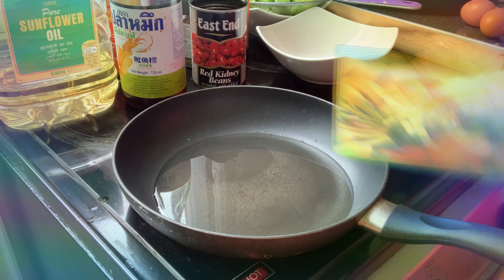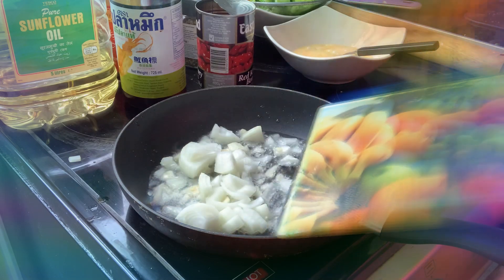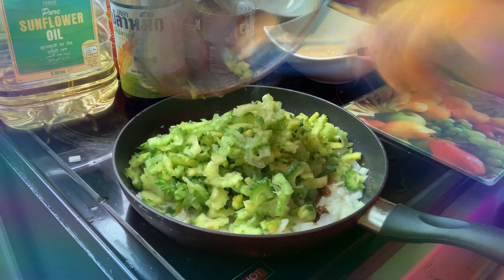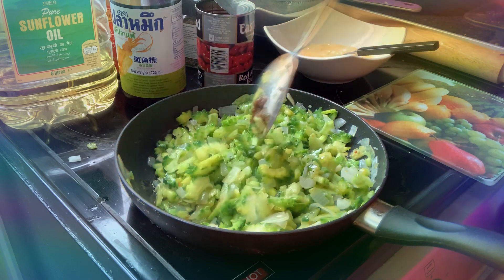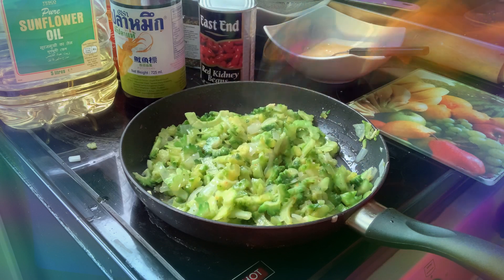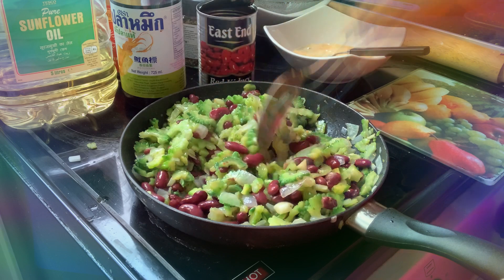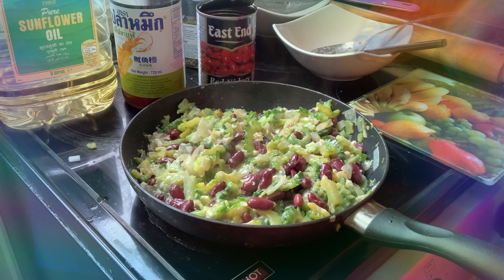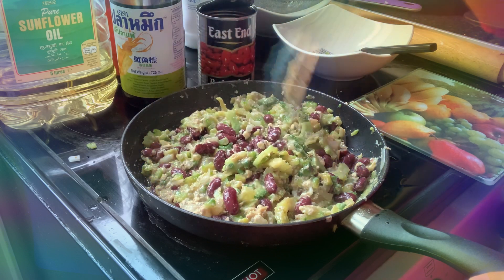Mama MaxT in London:cooking Bitter melon or bitter gourd with red kidney beans(ginisang ampalaya)😋